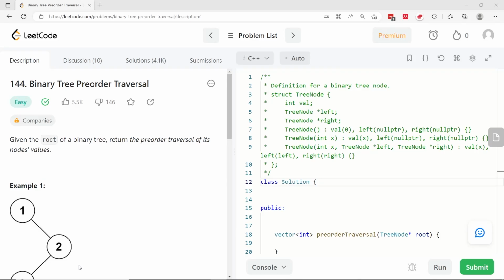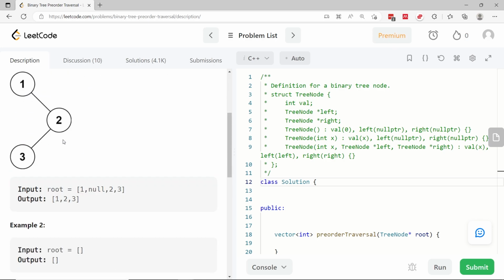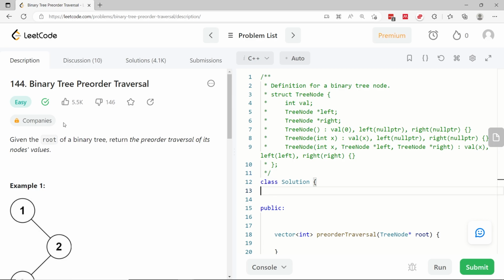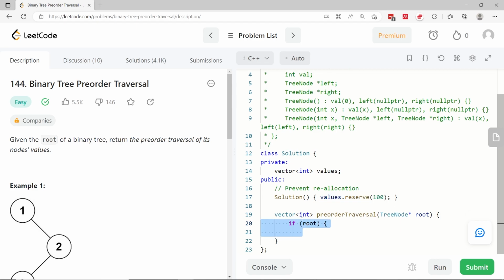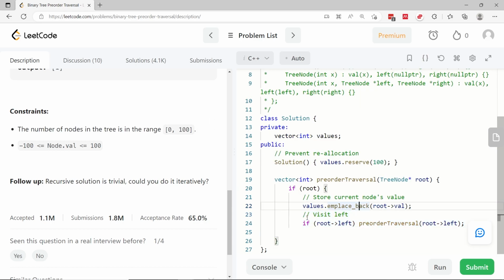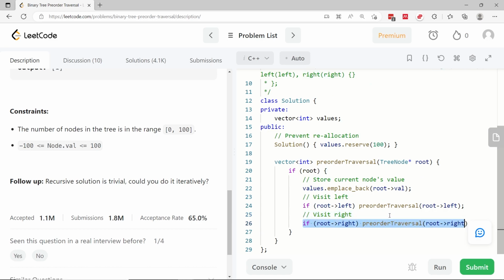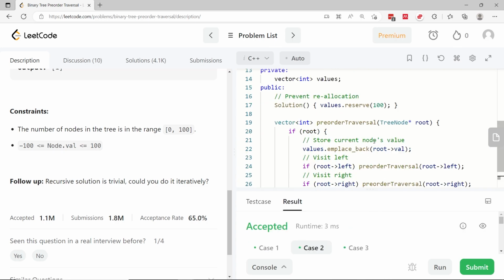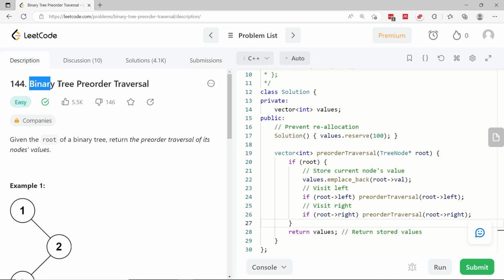Binary Tree Preorder Traversal - Google Interview Questions - LeetCode 144 Solution - C++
LeetCode solution to the Google interview question Binary Tree Preorder Traversal in C++ (easy difficulty level).